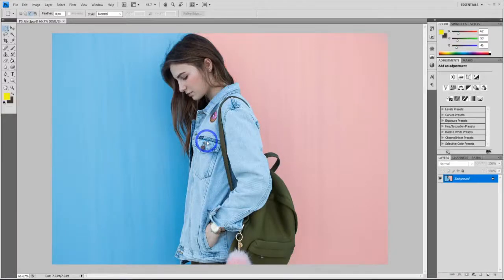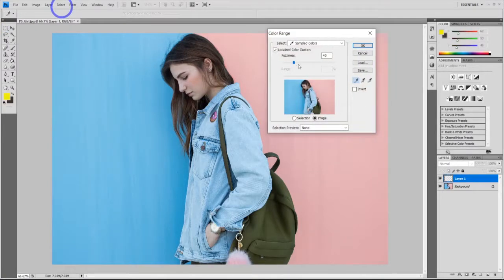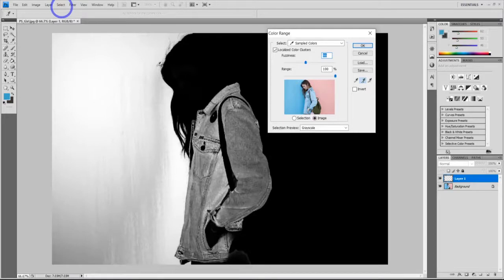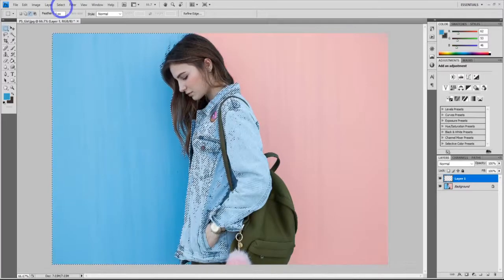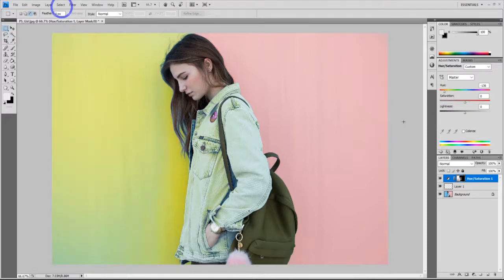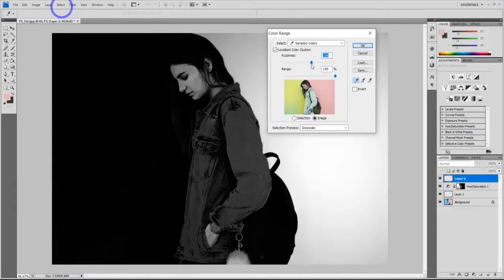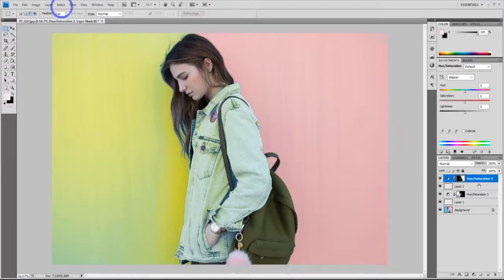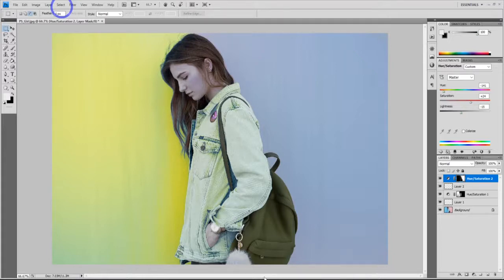How to change the color of any object - PhotoShop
In this Free Tutorial Video I will demonstrate how to change the color of any object without losing the texture or feel of the object.

I will also throw in a few tips and tricks to help speed up the process.

Get more videos tutorials on how to make your videos look and sound better at our channel.